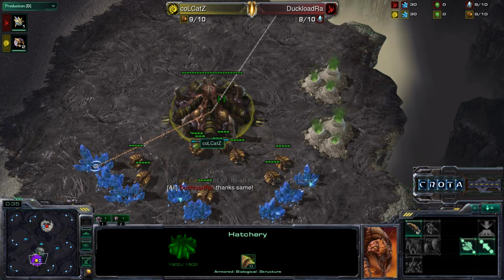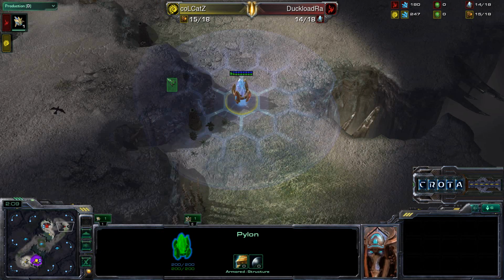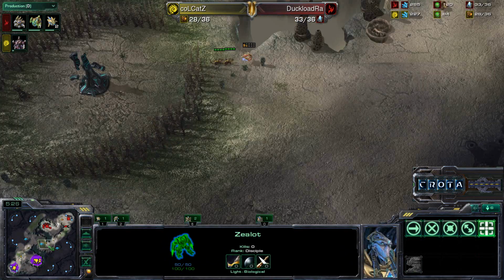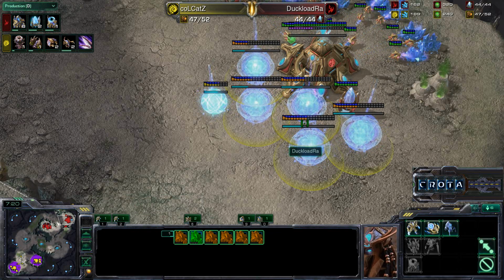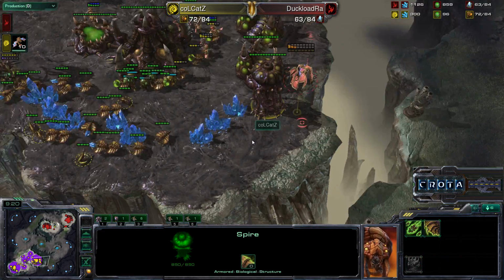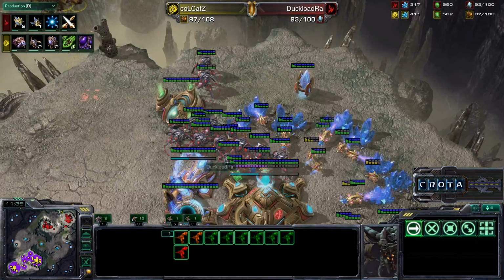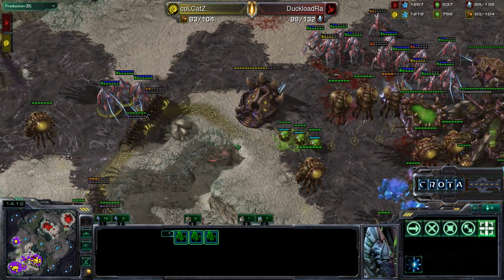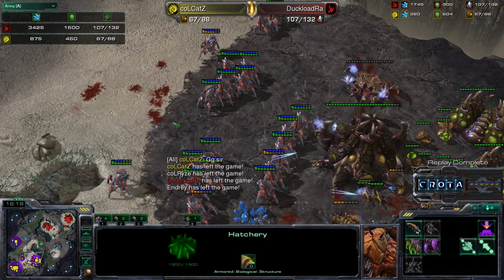Catz (Z) vs WhiteRa (P) on Desert Oasis - SC950 -